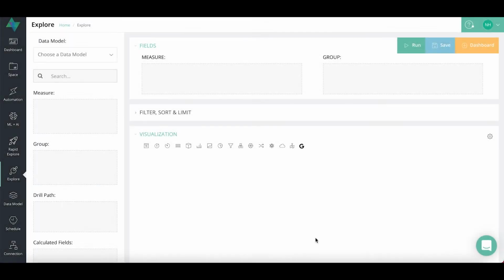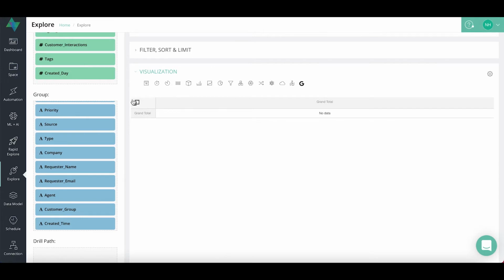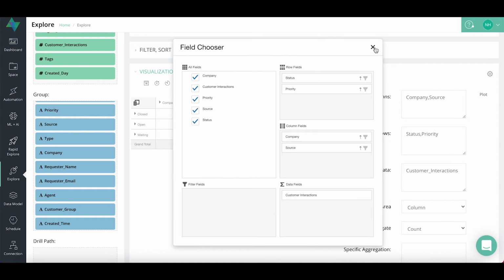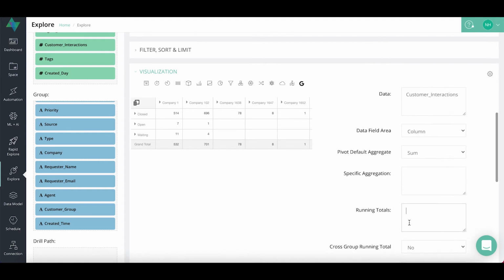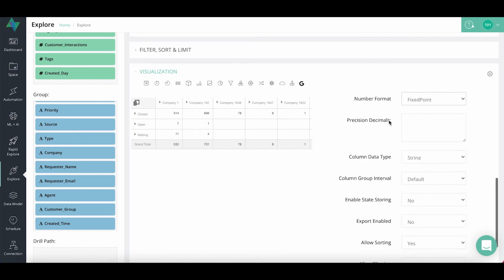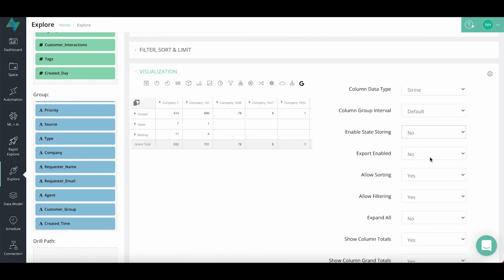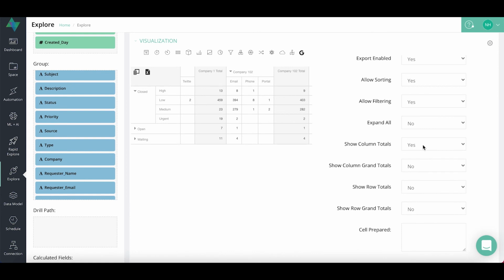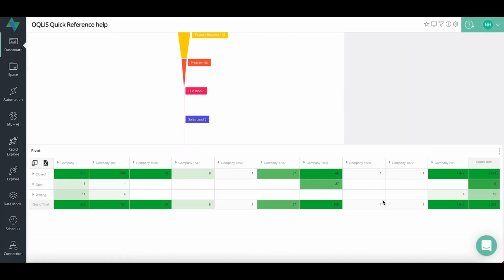OQLIS Explore Help: Pivot Chart